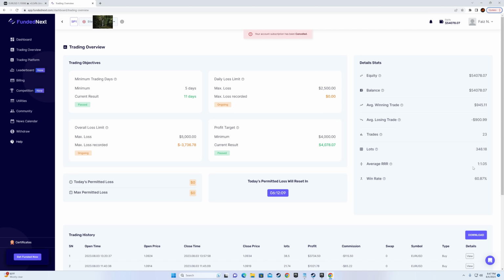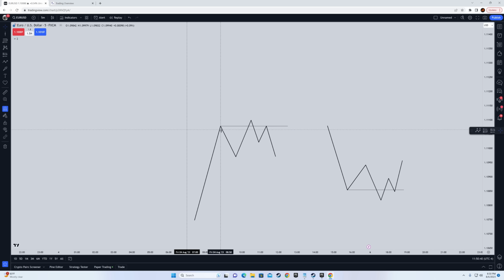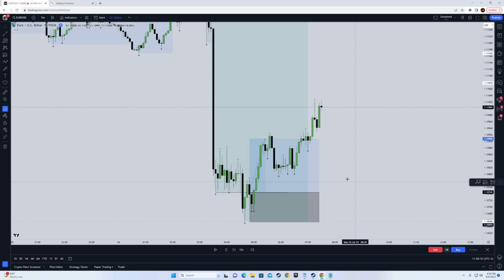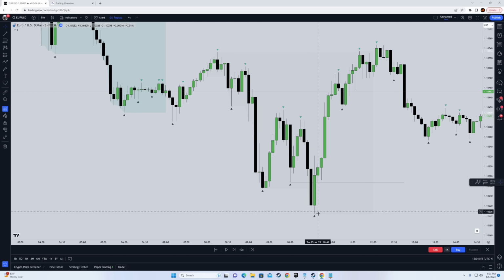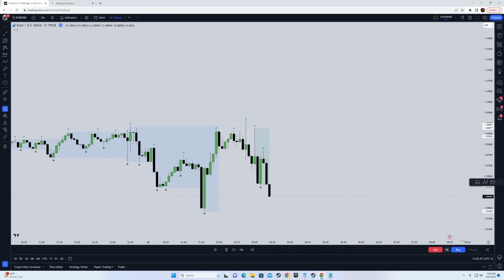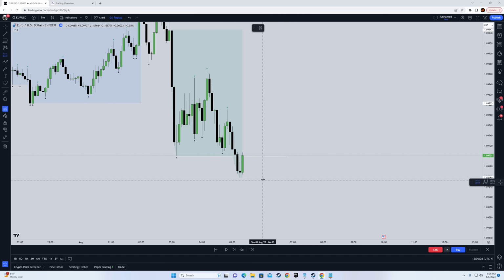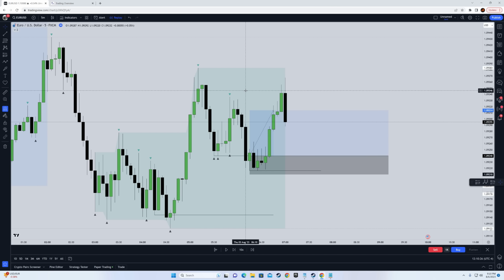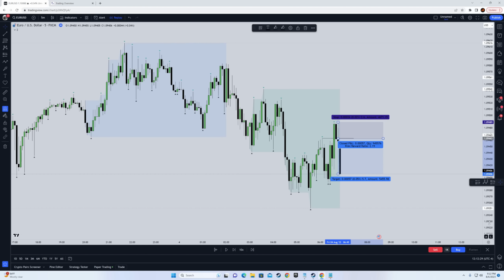Easy ICT Scalping Strategy That Passed My Prop Firm Challenge!